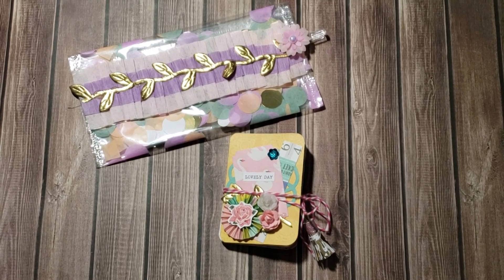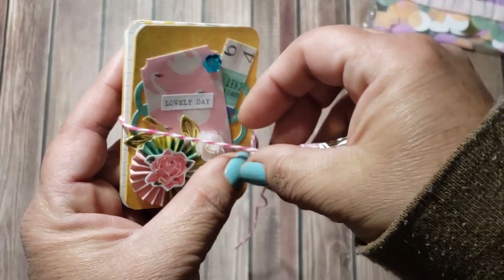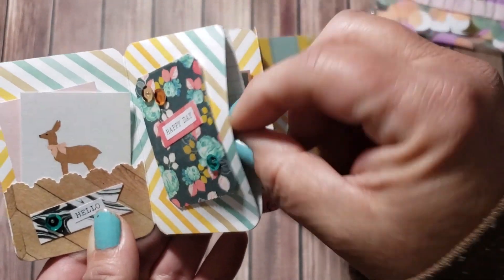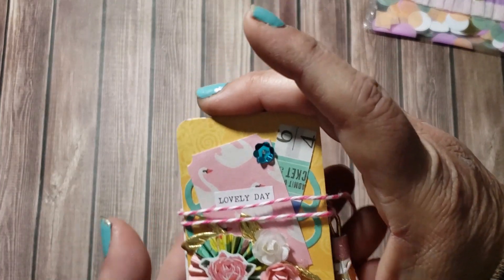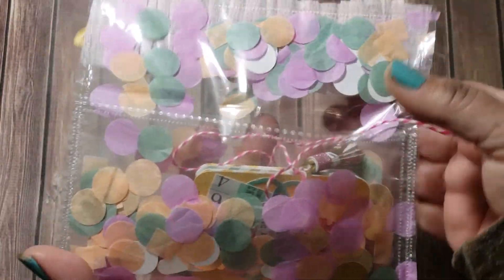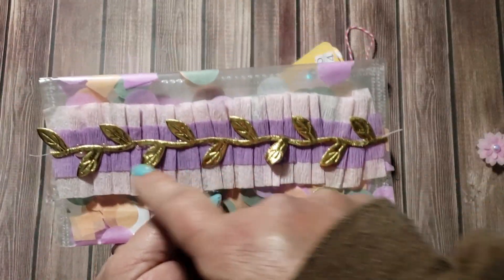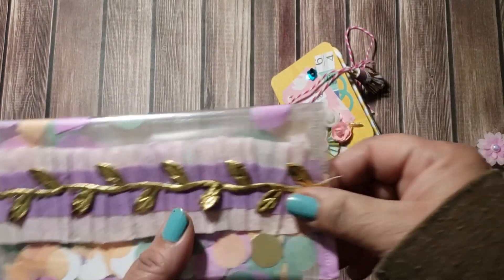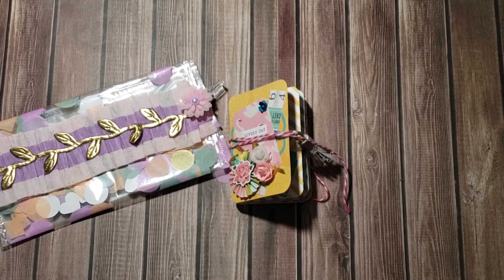Mini Embellie Book & Confetti Envelope Project Share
Hello everyone! Thanks for stopping by, I am sharing a couple of projects I created using Maggie Holmes paper collections along with a super cute confetti envelope I made using a page protector. Hope it inspires you to create some of your own. Check out the videos below!